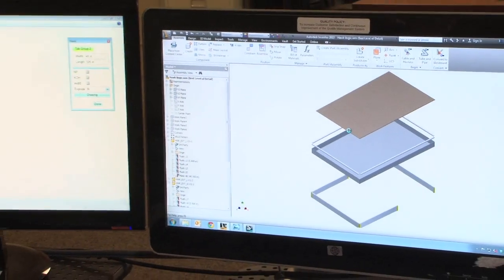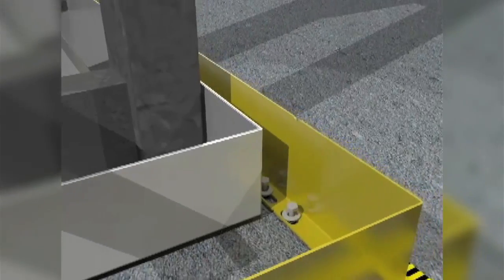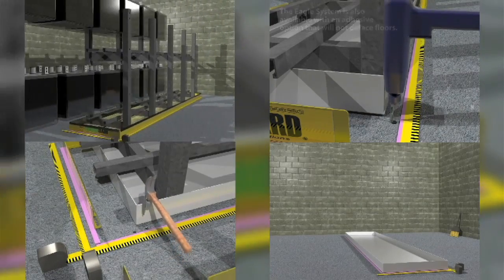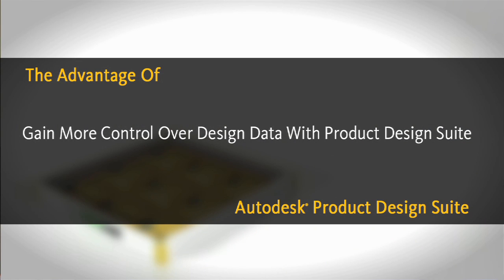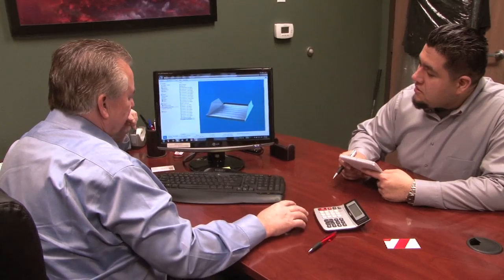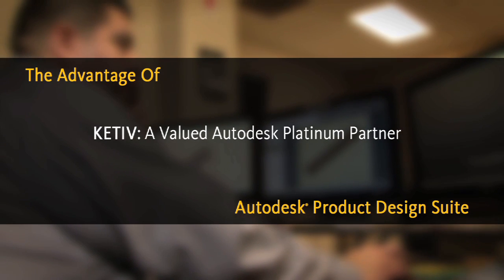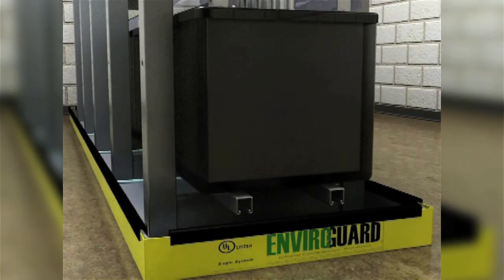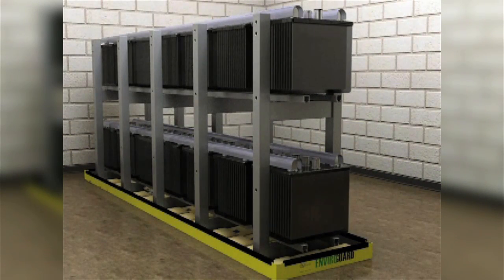Enviroguard Partners with KETIV to Automate the Engineer to Order Process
Enviroguard is the global leader in battery spill containment and environmental health & safety training.  Using Autodesk Product Design Suite with KETIV support, they have automated their engineer to order process so that non-engineers can drive product design by providing basic inputs.

Enviroguard is also uses Autodesk Inventor with iLogic for design, Autodesk Showcase for Visualization, and Autodesk 3ds Max to publish end user documentation which has played a key role for Enviroguard as they go international.